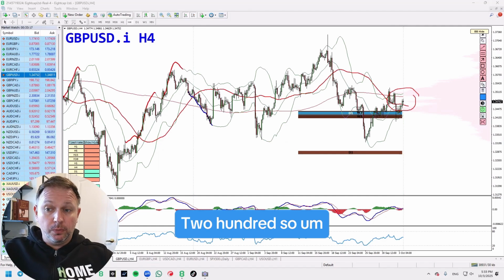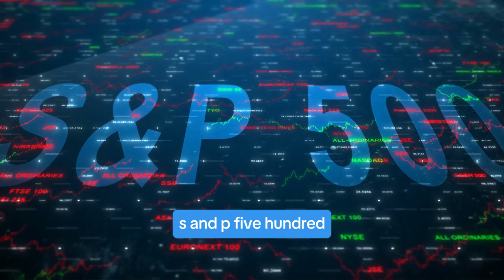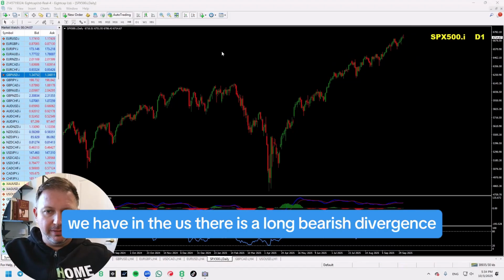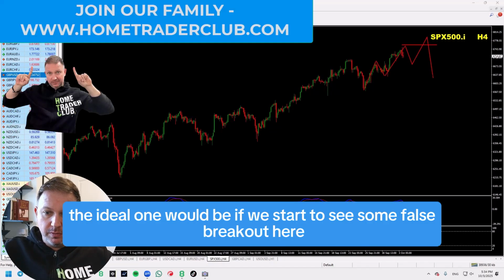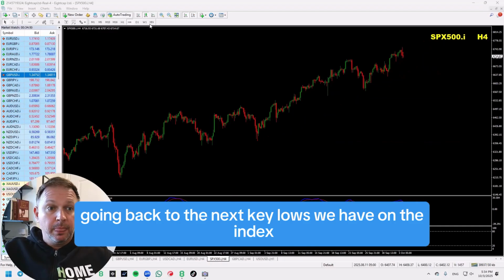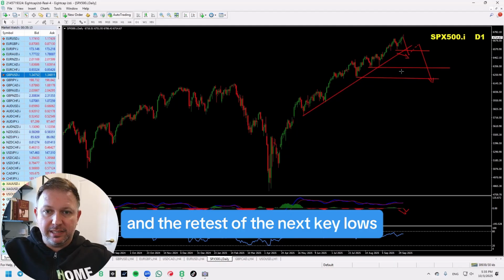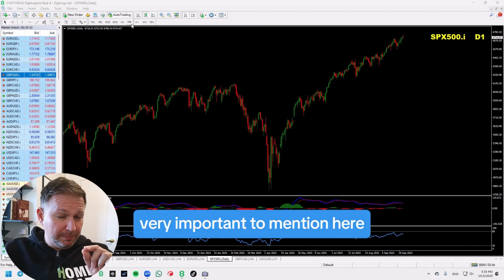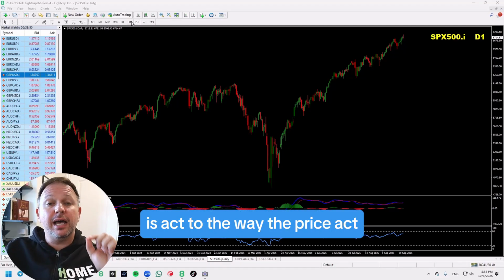S&P500 Reversal Is Coming??? 6 Oct. 2025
Here is a short S&P500 analysis - 6 Oct. 2025

- Daily bullish trend
- Daily beairsh divergence
- 4H bearish divergence
- Look for a false breakout on top on 4H and then the price to make lower lows and lower highs to trigger a bearish view

📊 Trading Resources for our followers:

1️⃣ 🧠 Join the Home Trader Club – No.1 Ranked Forex Community
📚 Full trading courses | 📡 Real-time trading rooms | 📈 Community trade ideas | 👥 Direct mentoring

🎁 Exclusive Offers with EightCap Broker – Free access to Home Trader Club, pro tools & mentoring when you join via EightCap.

** The offer isn't valid for US and AU clients

💬 Engage With the Community:

💬 Comment your trade outlook below
📢 Share this forecast with fellow traders

📢 Let’s trade with logic, learn with purpose, and grow with community.

— Vladimir Ribakov
Professional Trader | CFTe | Trading Mentor

Trading Forex, CFDs, indices, commodities, and cryptocurrencies carries a high level of risk and may not be suitable for all investors. Leverage creates additional risk and loss exposure. You should carefully consider your investment objectives, experience level, and risk appetite before deciding to trade. Past performance is not indicative of future results. Always trade responsibly and never risk more than you can afford to lose.